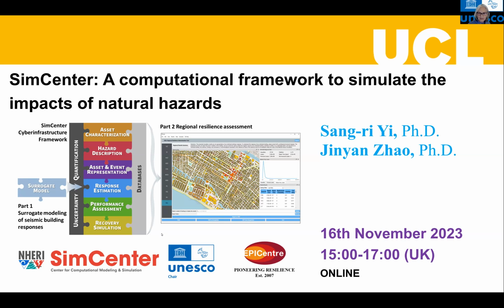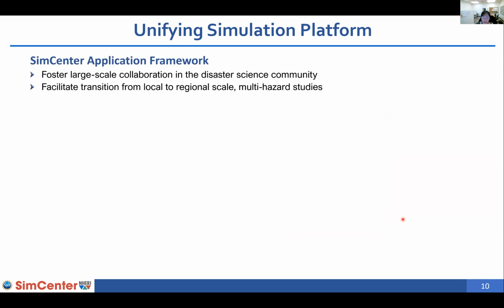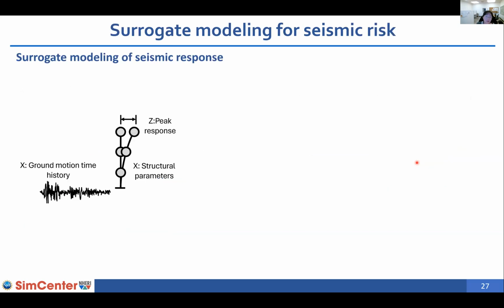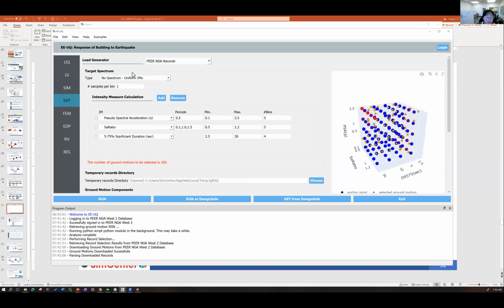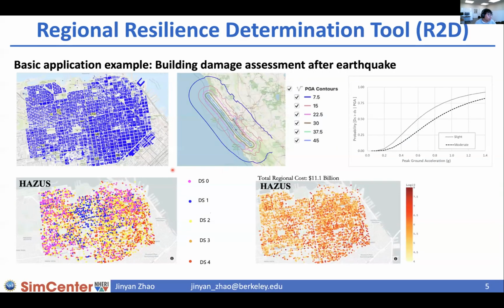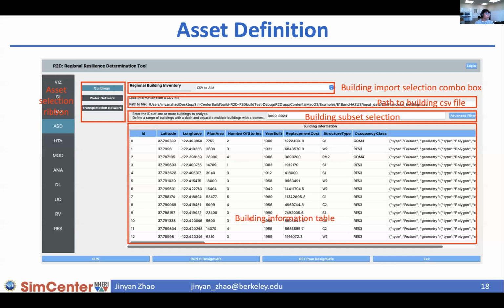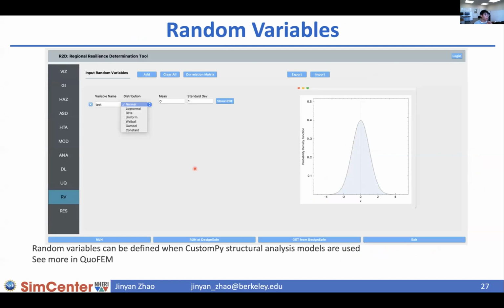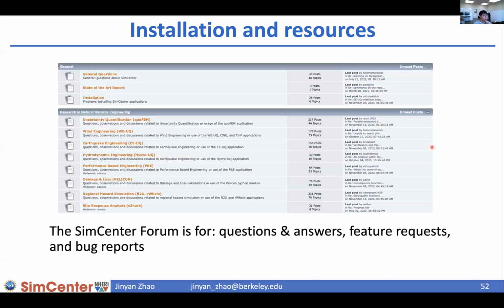SimCenter: A computational framework to simulate the impacts of natural hazards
This webinar will introduce ‘SimCenter: cyberinfrastructure framework’, which provides easy access to various advanced modeling/analysis techniques required to simulate the impact of natural hazards (earthquake, hurricane, storm surge, and tsunami)